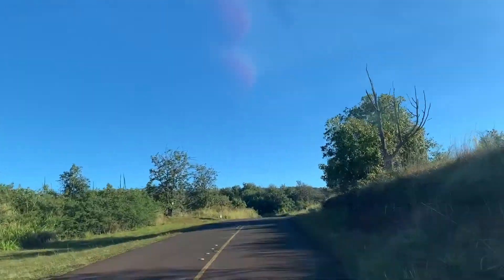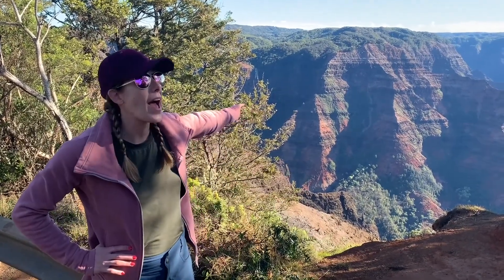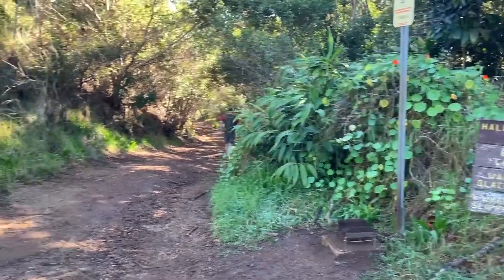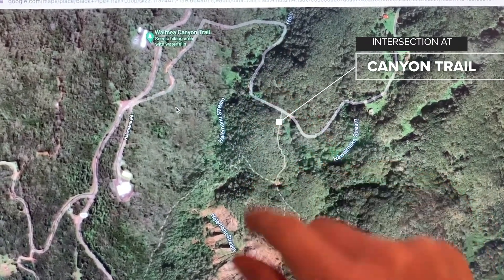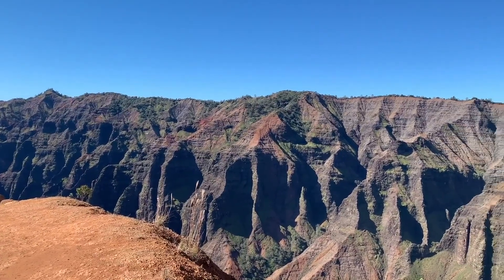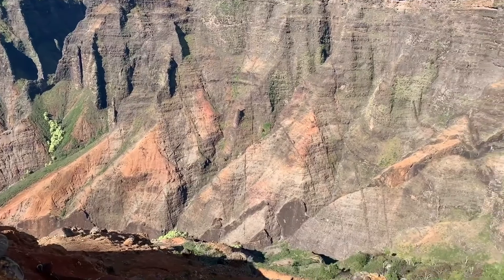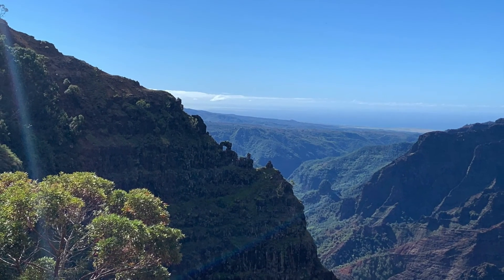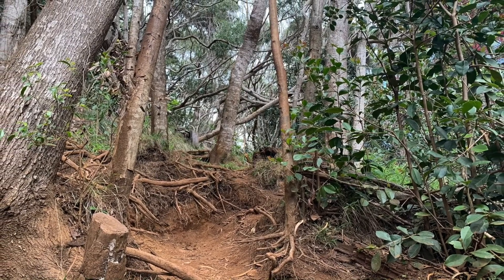Waimea Canyon Hike to Waipo'o Falls via Black Pipe Trail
Aloha travelers! Today on Party of 5 Adventures we are sharing our hike in Waimea Canyon on the Black Pipe Trail headed to Waipo'o Falls. Waipo'o Falls is an 800 foot waterfall located on the west side of Kauai, near Waimea.

Our adventure begins at Halemanu Road at Kokee State Park. There is parking across the street on HWY 550, which is where we parked our Jeep. If you are brave, have 4 wheel drive, and the roads are dry, feel free to drive a half mile down the dirt road to the start of the trail at the intersection of Canyon Trail. The trail is a bit steep, pretty rocky and meanders through the lush Koa Forest dotted by native Hibiscus bushes. You’ll see a parking lot where it starts. Be advised that most rental car companies on the island forbid driving on dirt roads.

Keep in mind, you are hiking to the top of Waipo'o Falls and won't actually get to see the falls from the bottom. This hike gives you a spectacular view of the canyon. We even saw a few helicopters inside the canyon. The hike was 3.6 miles round trip from Hwy 550.

Check out Party of 5 Adventures on Instagram

Footage shot with iPhone XR and Zhiyun Smooth 4 Gimbal.